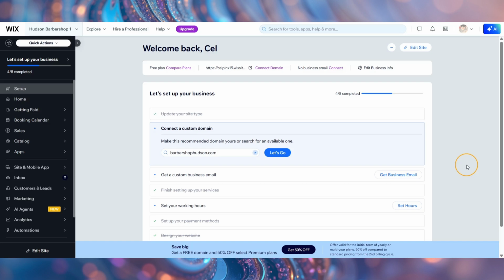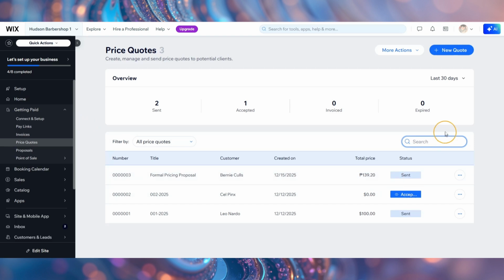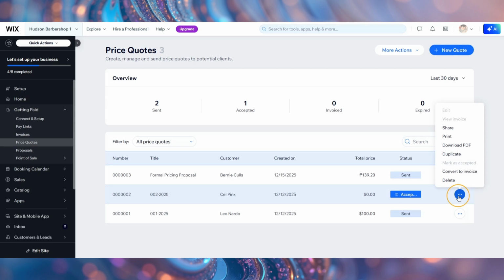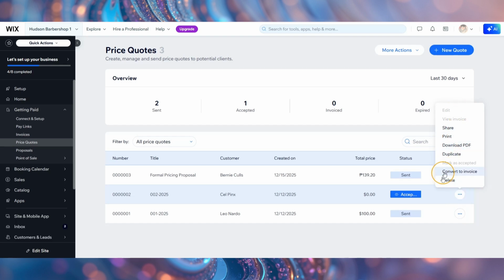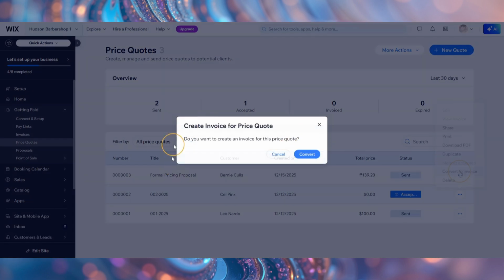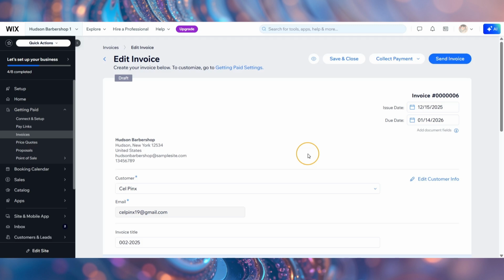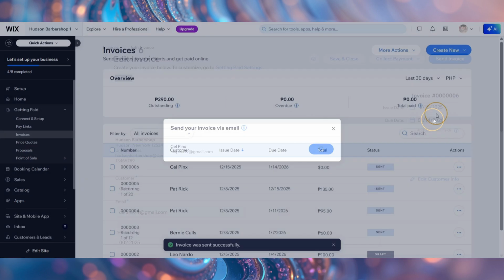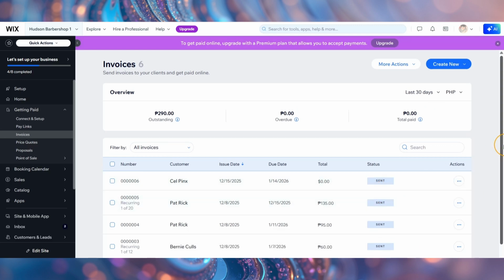Wix Invoices and Price Quotes: How to Convert Price Quotes to Invoices (Manual Conversion)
Client accepted your quote? Time to get paid! This video will show you how to easily manually convert your price quote into an invoice!